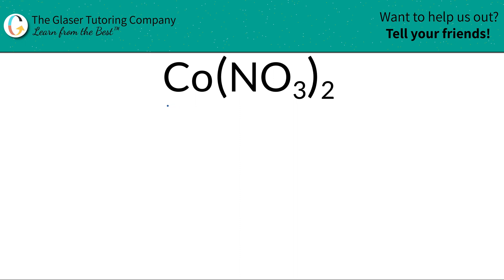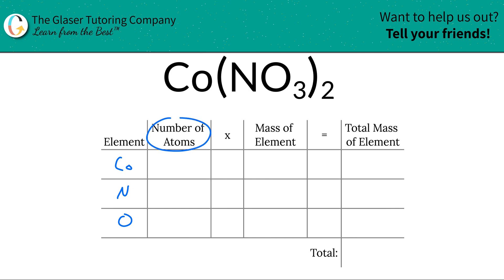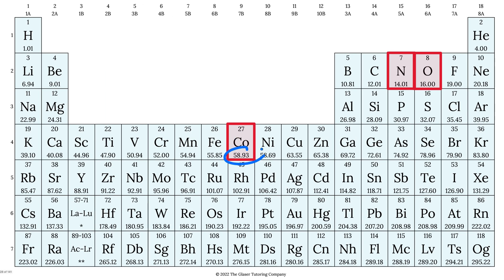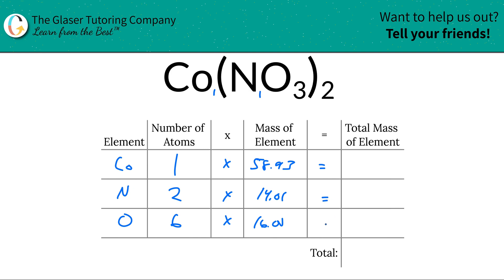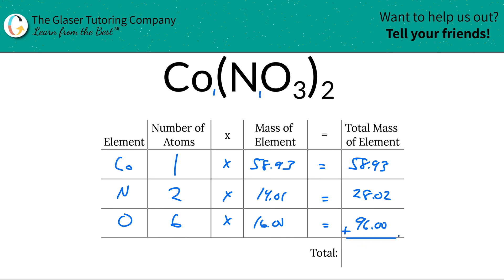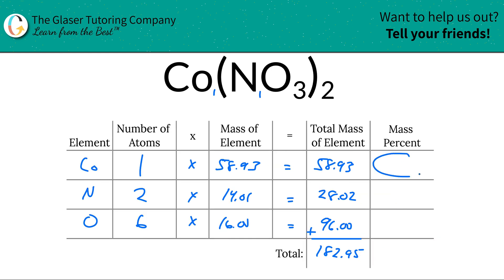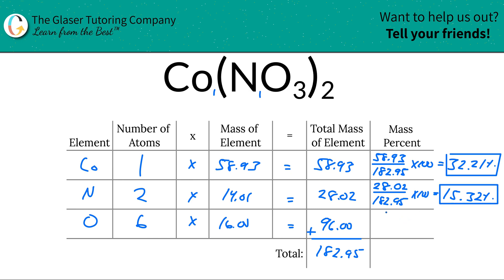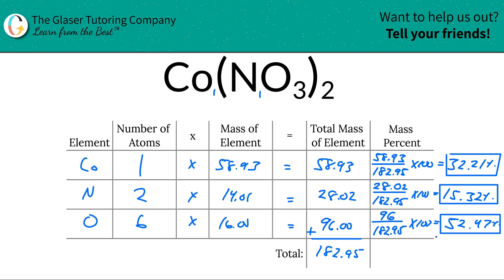How to find the percent composition of Co(NO3)2 (Cobalt (II) Nitrate)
Calculate the percent composition of the following:
Co(NO3)2 (Cobalt (II) Nitrate)